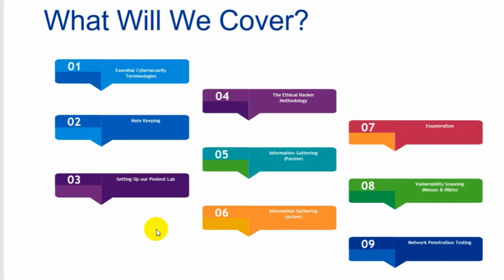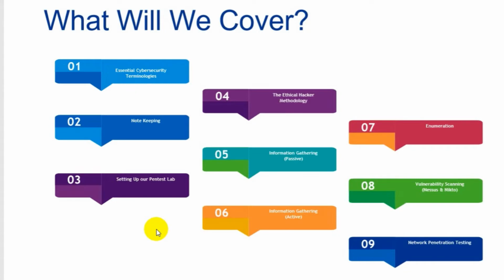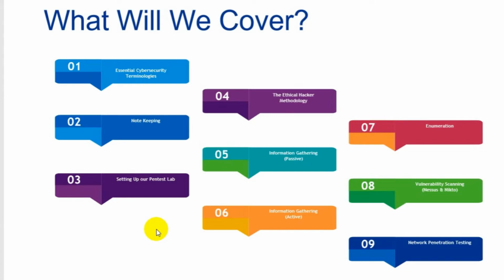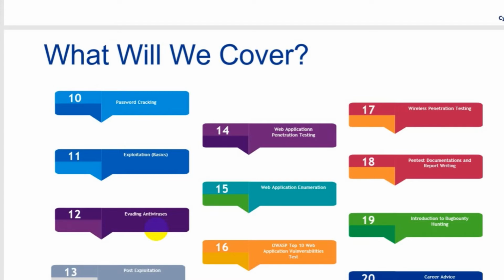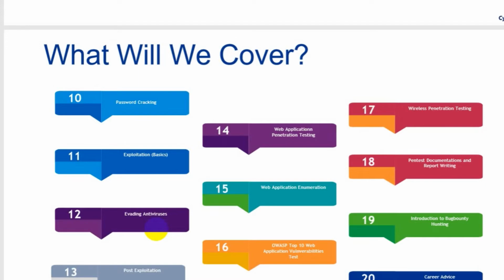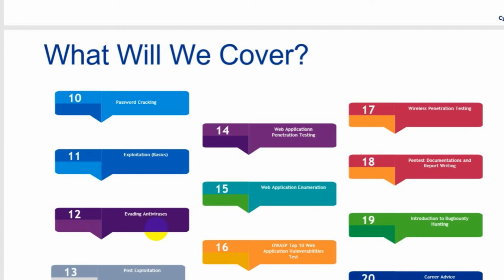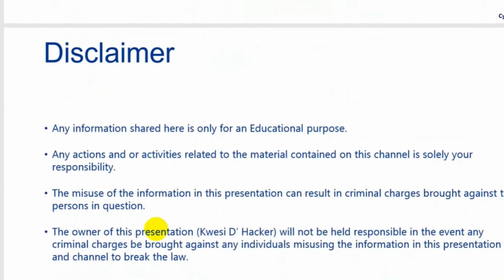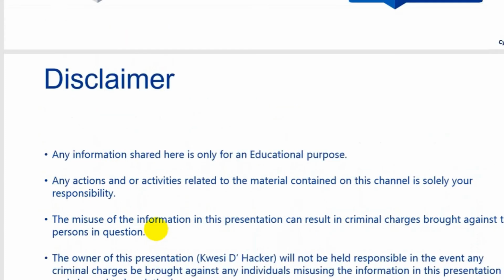Ethical Hacking from Scratch - Zero to Pro Complete Penetration Testing Training